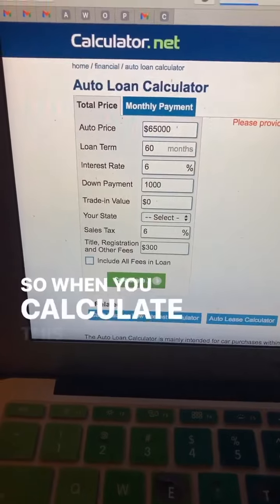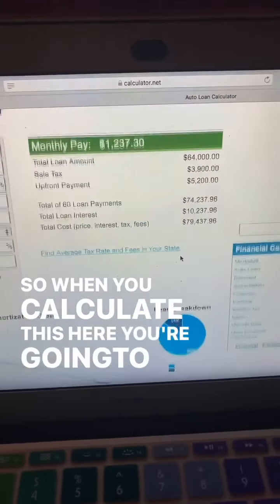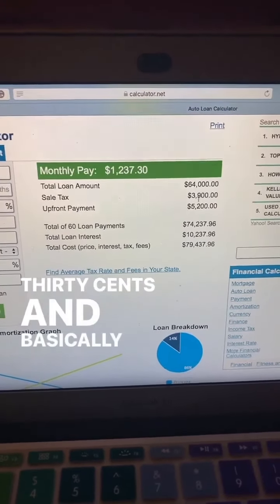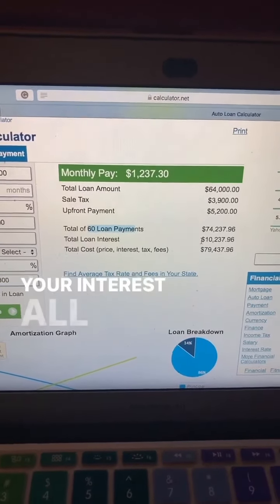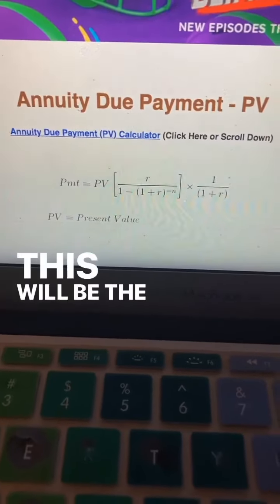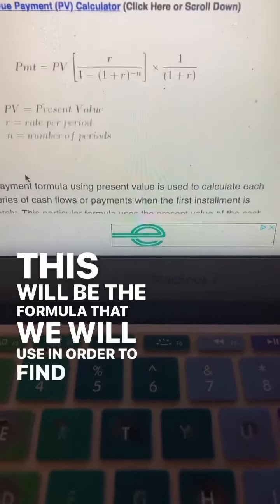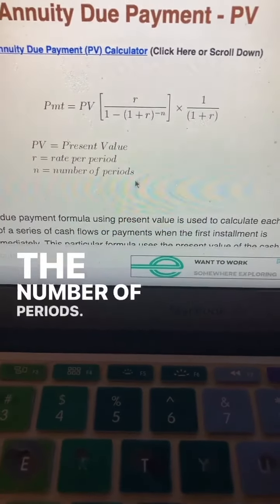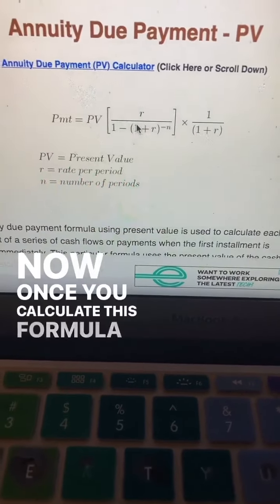The Math Behind : a car payment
Let’s do some math